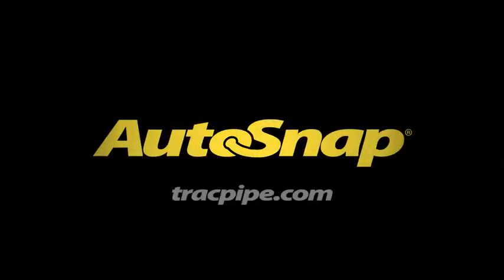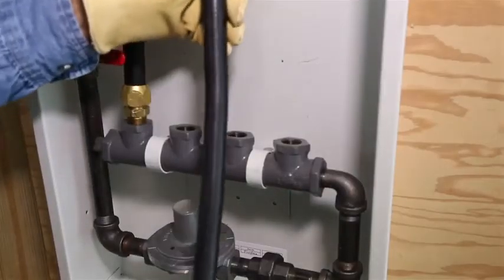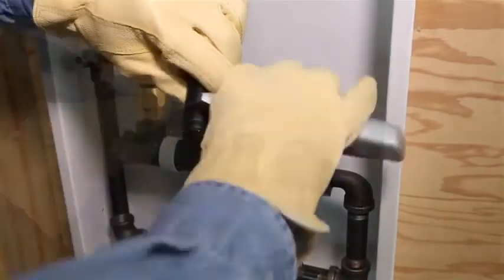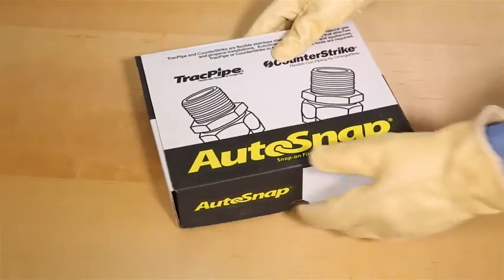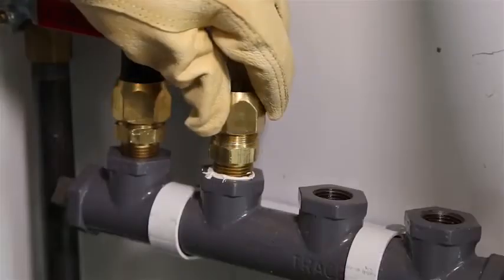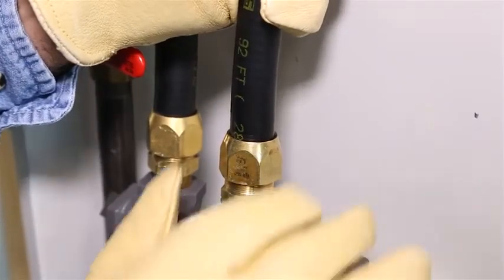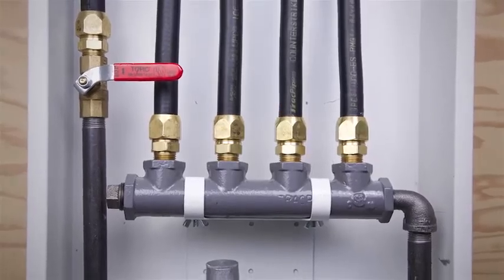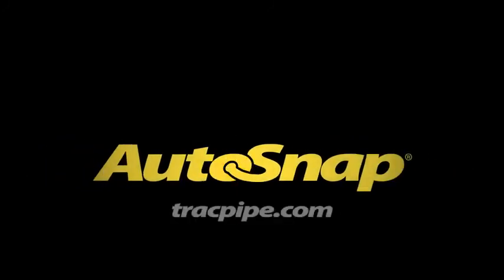How to Install TracPipe AutoSnap 480p